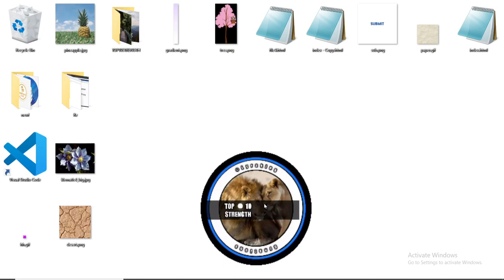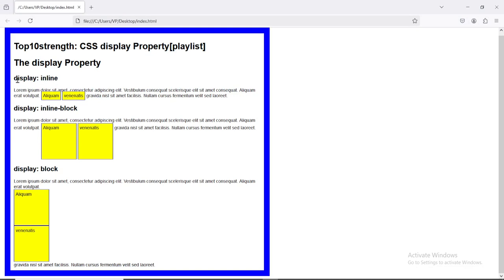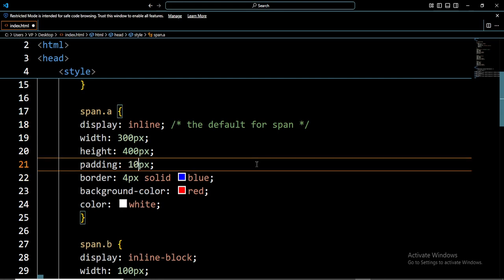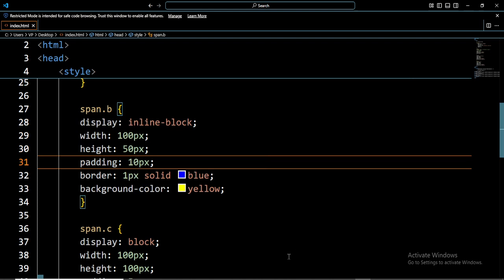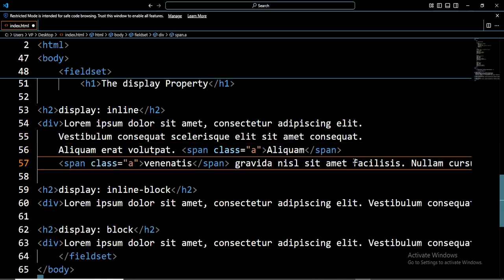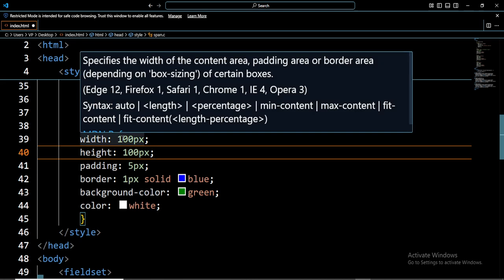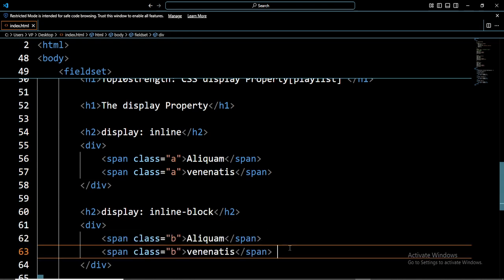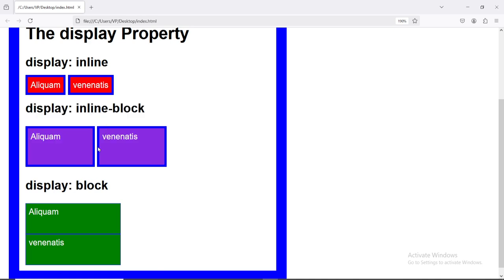Html CSS Tutorial 359 display inline-block in Html CSS JavaScript